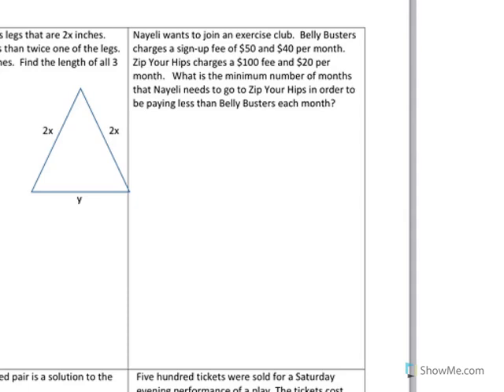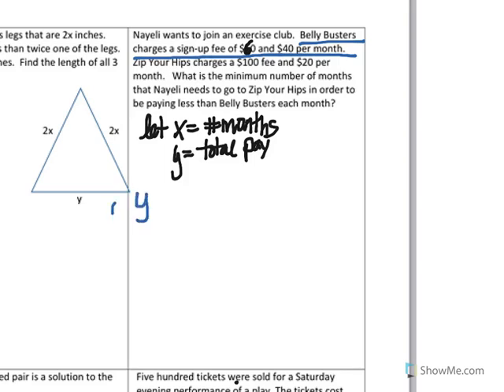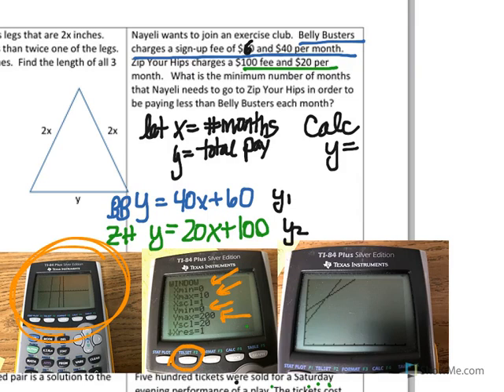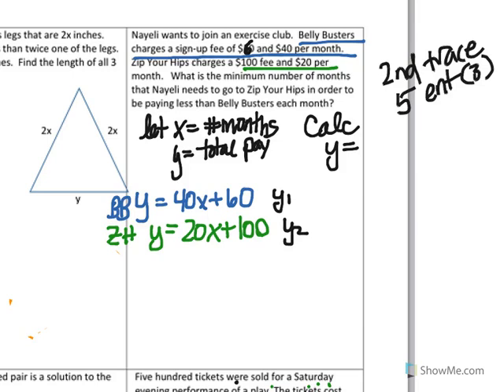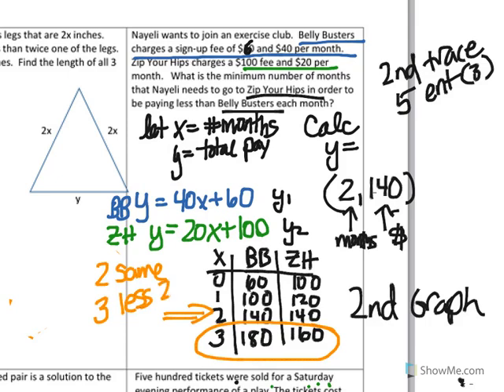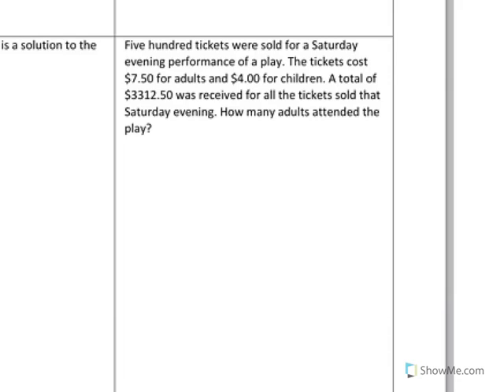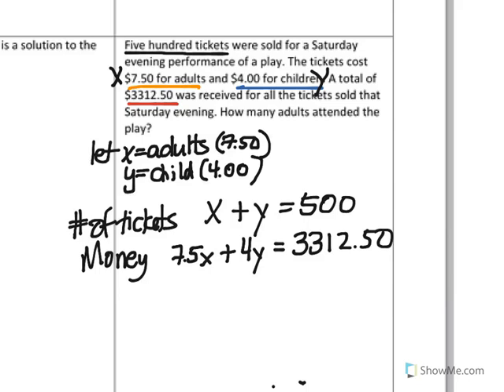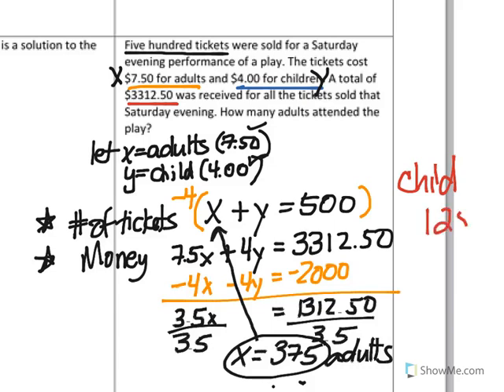Systems Test Tips Part 2 6 min